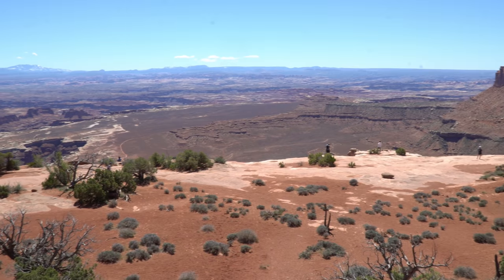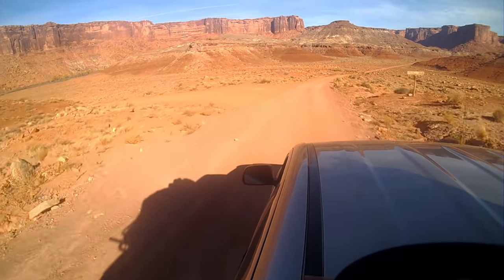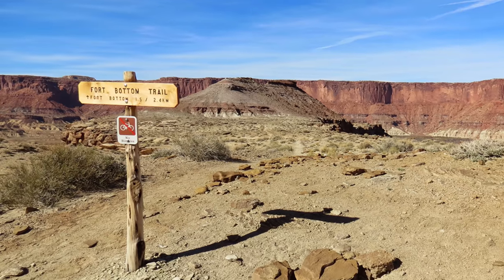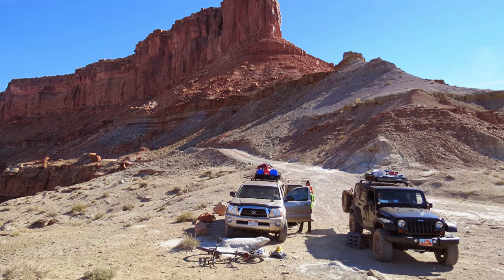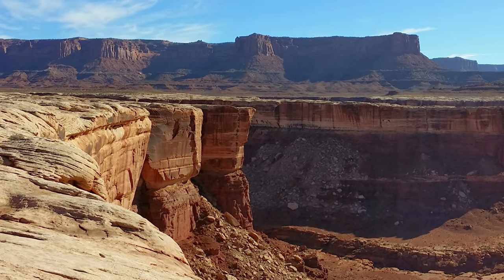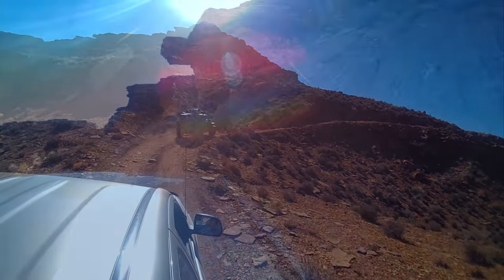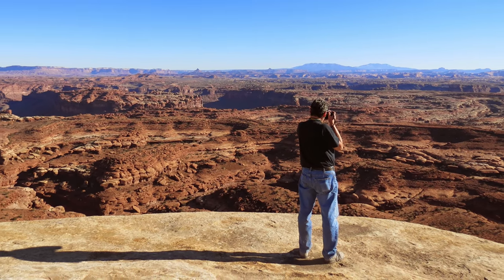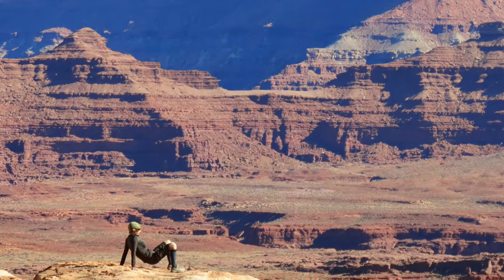Ep. 138: The White Rim | Canyonlands National Park | Utah 4x4 camping mountain biking travel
Most folks see the Island in the Sky District of Canyonlands National Park in Utah from the paved road that travels along the canyon rim. Some others see it from the Colorado and Green Rivers on the canyon floor. A few folks, however, will see Canyonlands from halfway in between, on the White Rim.

The White Rim Road is a 89.4-mile-long unpaved four-wheel drive route that traverses the top of the White Rim Sandstone formation below the Island in the Sky mesa. We originally filmed our three-day trip along the White Rim in November 2013, but we're only now sharing it with our Grand Adventurers for the first time. Because of that, some of these film clips aren't quite up to our usual standards, but the White Rim is just too special a place to not share.

CREDITS

🎵 All music in this episode is licensed from Soundstripe .

*Additional photography by Marc Chrusch.

ABOUT US